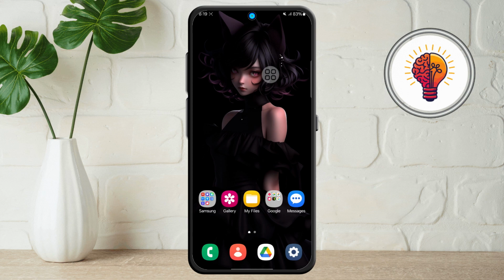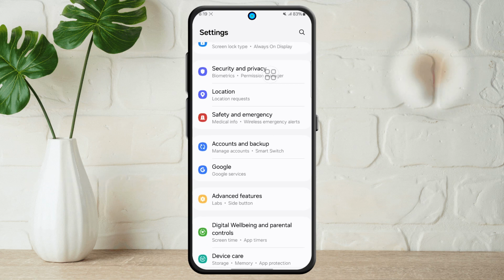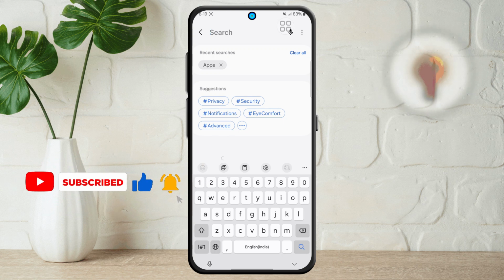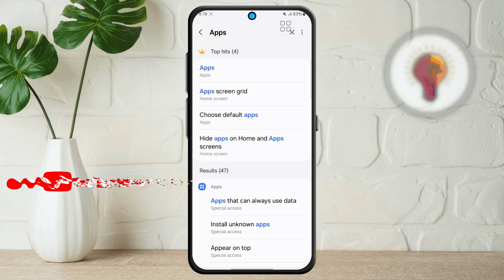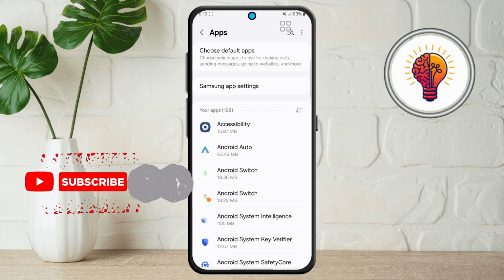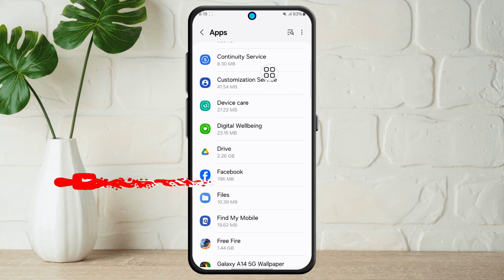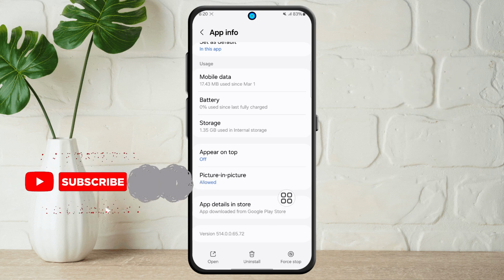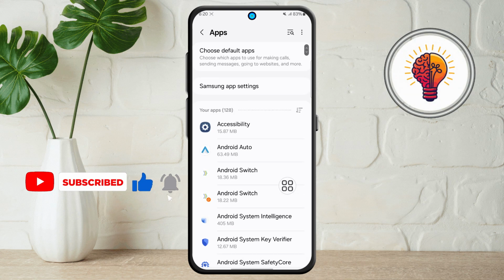How to Uninstall Facebook App in Samsung Galaxy A15 / A15 5G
How to Uninstall Facebook App in Samsung Galaxy A15?

Here’s a simple guide to fix your Samsung phone problem quickly. This video from Tips & Tricks focuses on How to Uninstall Facebook App in Samsung Galaxy A15. For all you Samsung Galaxy A15 users out there looking to remove the Facebook application, this tutorial is specifically for you. Whether you want to reclaim storage space, improve your phone's performance, or simply reduce digital distractions, we'll show you the exact steps to accomplish this with ease.
The Samsung Galaxy A15 is a fantastic device, and optimizing its performance often involves managing your installed applications. The Facebook app, while popular, can consume a significant amount of your phone's resources, including storage and battery. This video provides a clear and straightforward demonstration, making it a breeze to remove apps on your Galaxy A15. We'll guide you through the settings menu step-by-step, showing you exactly where to go to make this change. Watch this video to fix your Samsung device like a pro and enhance your Samsung Galaxy A15 experience.